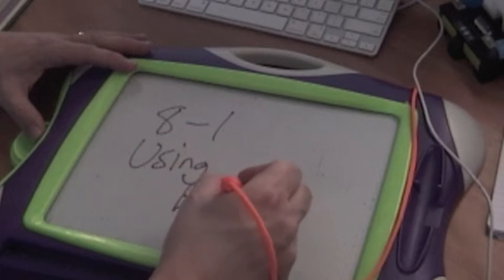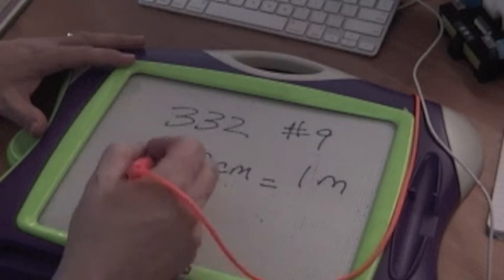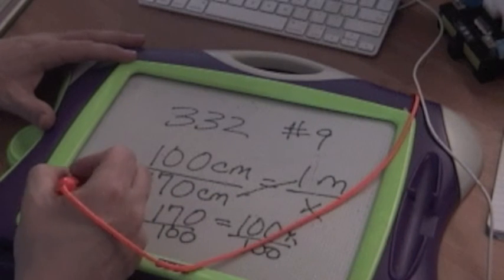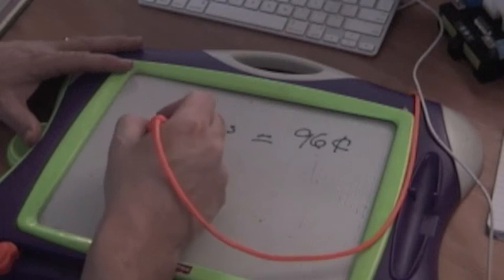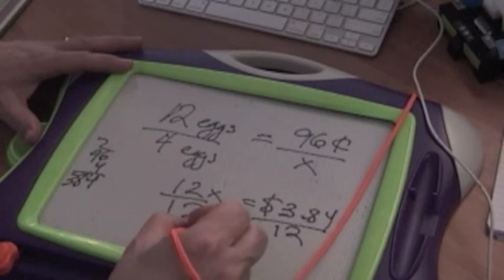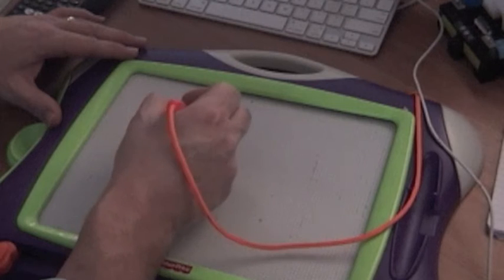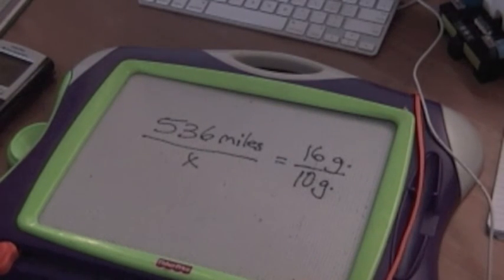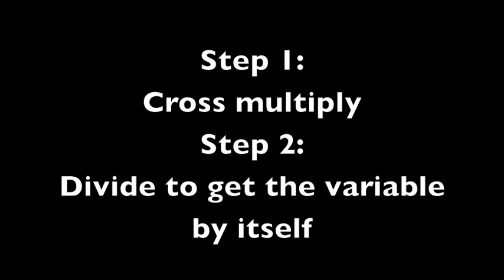Using Proportions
proportions